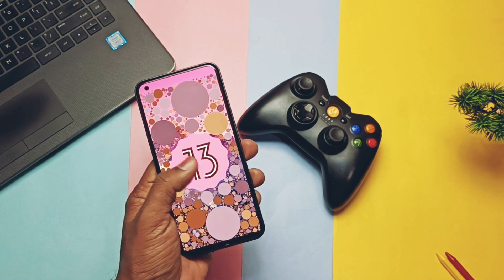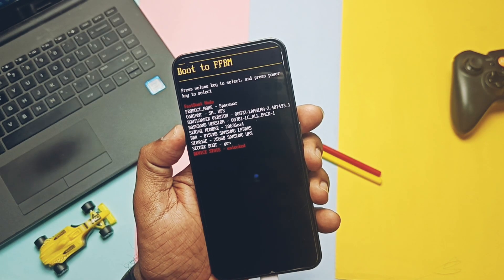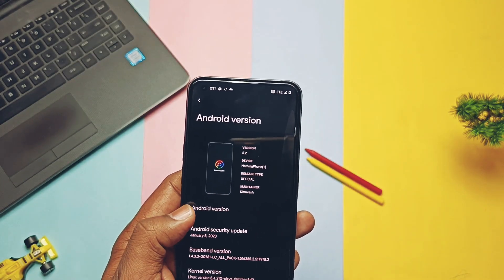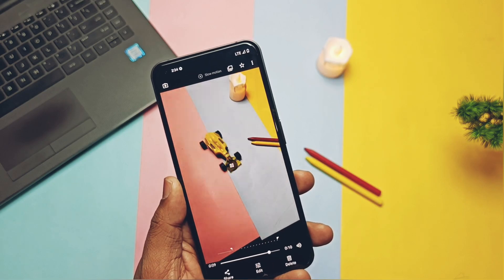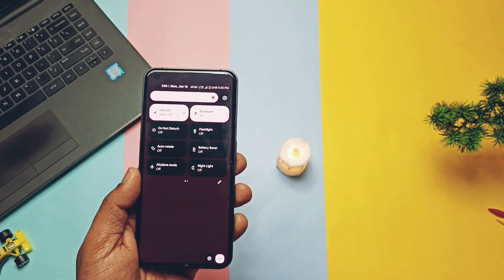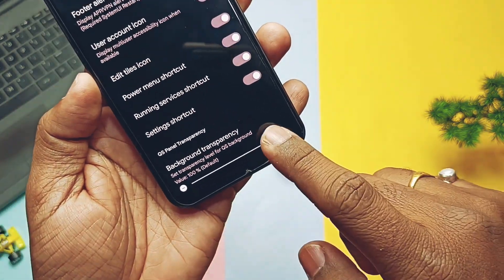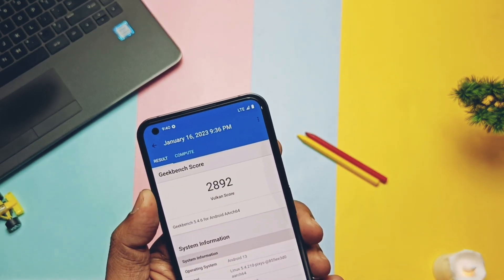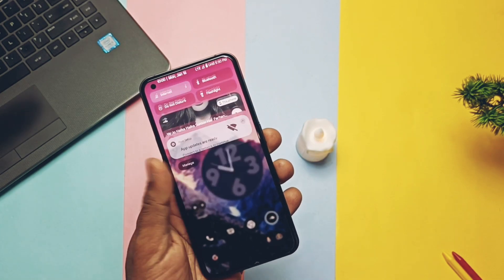Nothing phone 1 Android 13 Pixel Plus UI 5.2 with glyph and nothing cam:Time to forget nothing OS!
Hey what's up guys welcome back you are watching 4U tech after using paranoid Android from last 1 week now it time to test another custom rom called as pixel Plus UI for nothing phone 1.
Actually orginal pixel experience has already been released but pixel Plus UI is something different it's a rom which comes with  similar  pixel phones without any changes in UI or launcher but it has  addition of customisation hub that we gets in other customisable roms.
Rom has all major customisation along with performance stability like pixel experience that's why it's called as pixel Plus UI.
Flashing of this rom is same like we seen in other custom roms  stilll we wills see the first time flashing process here.

Today in this video we will see what's New we gets in this new pixel based rom, what's working, new features, performance and stability of rom in comparison with other roms.Finally i discussed some major bugs so watch the video till the end now without further do let's get started.

Timeline:
00:00 Intro and flashing (must watch)
02:49 About phone changes
03:43 What's working like basic functions, sensors, saftynet, encryption etc (much watch)
04:44 Nothing OS Camera (must watch)
06:04 Features in the rom(must watch)
08:21 Performance comparison (must watch)
09:24 CPU throttle test(must watch)
09:37 Bugs and issues(must watch)
10:44 Final verdict (must watch)